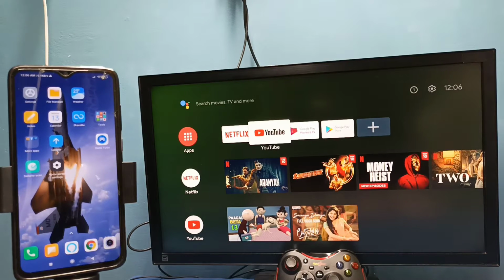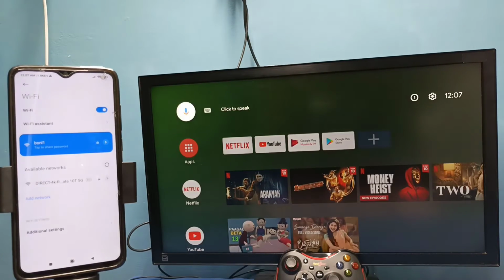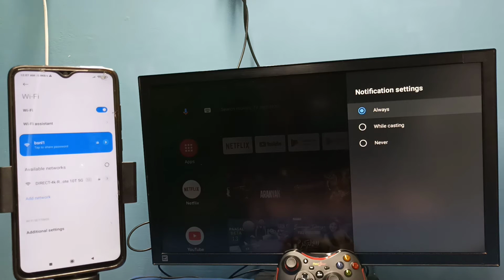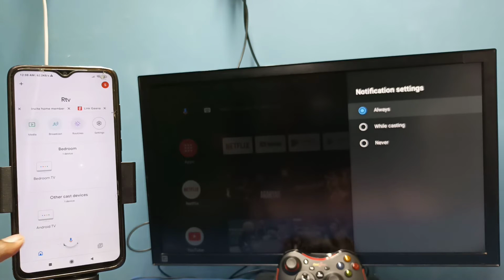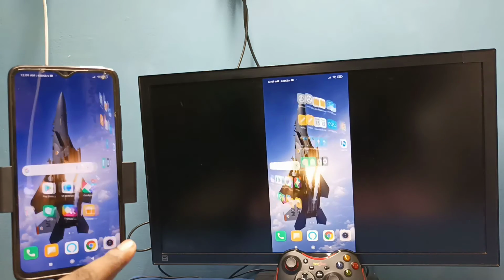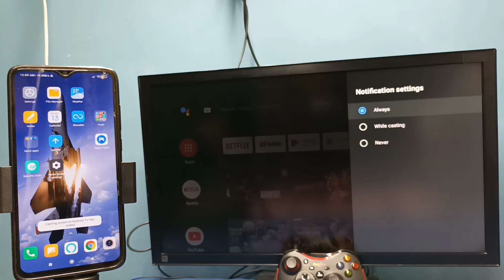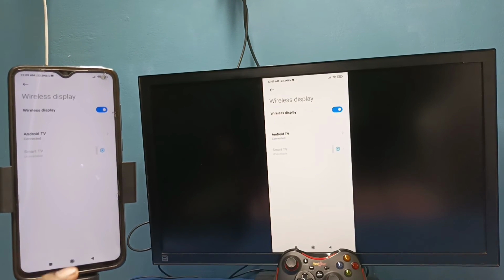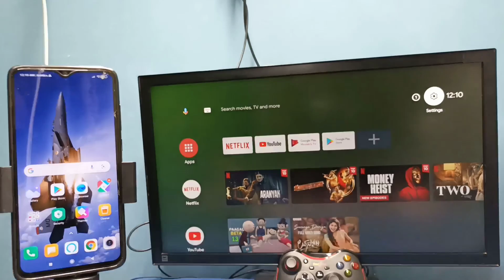How to Connect Mobile Phone to Infinix Android TV | Screen Mirroring | Screen Casting